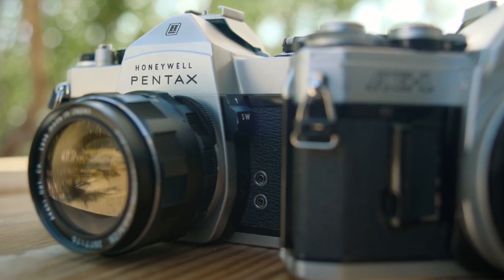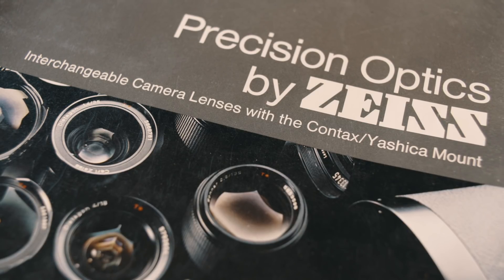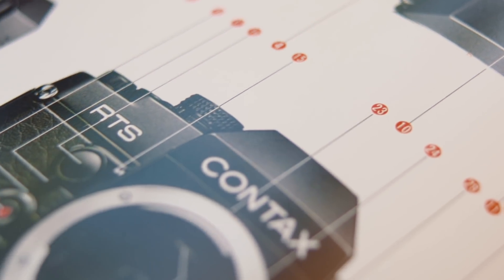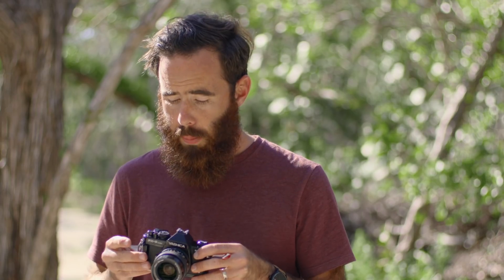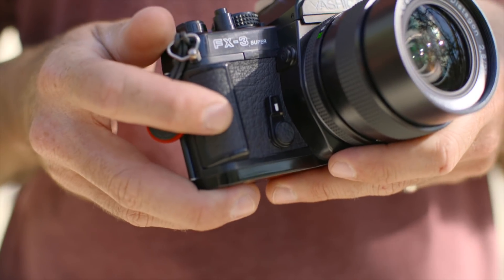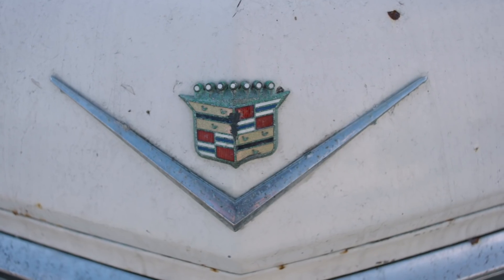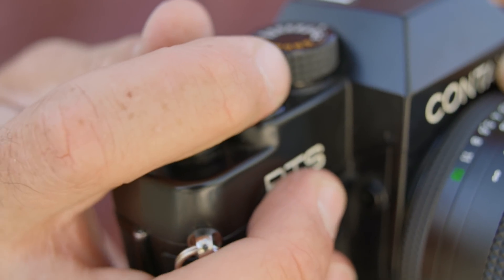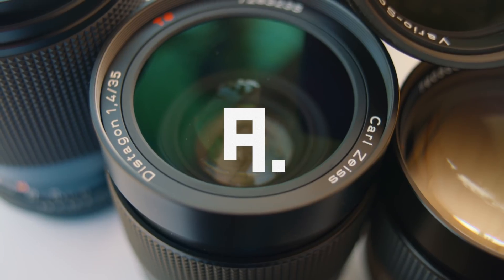Two Of My Favourite SLR Cameras - Contax RTS vs Yashica FX-3 Super 2000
Without a doubt, Contax is my brand of choice for all of my 35mm film photography. In this video, I review two camera bodies that are currently part of my Contax kit: The Contax RTS, and the Yashica FX-3 Super 2000. These are two affordable and excellent options for anyone who is looking to start building a Contax kit.

GEAR USED IN THIS VID:
Yashica FX-3 Super 2000
Contax RTS
Contax Zeiss 35-70 f/3.4 Lens